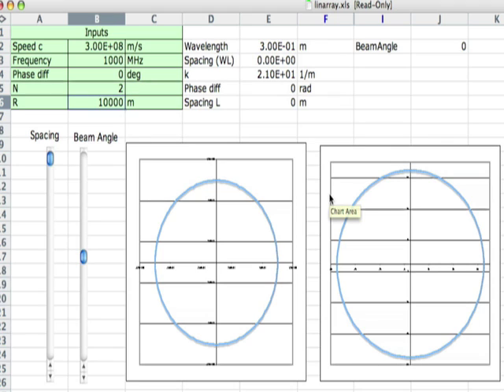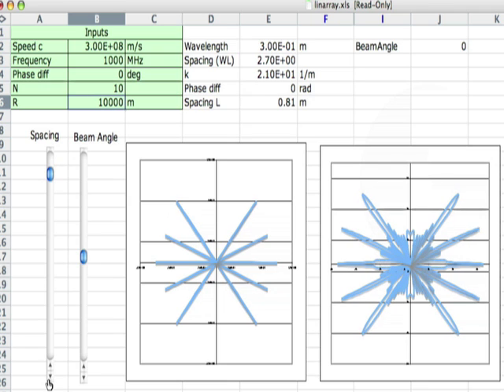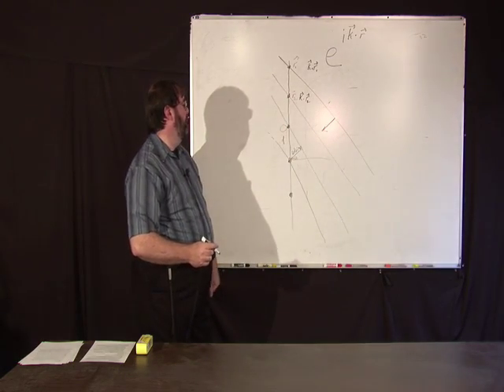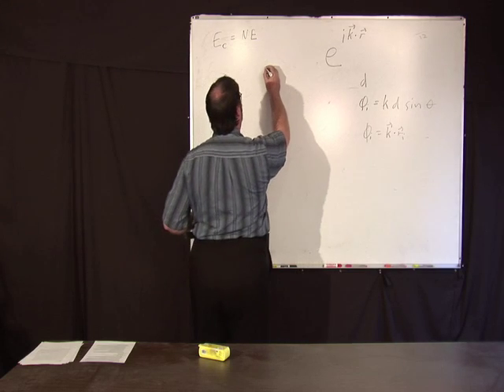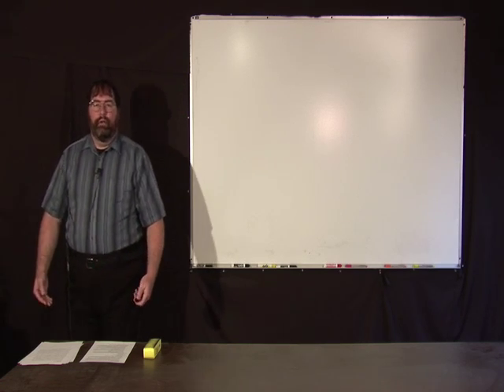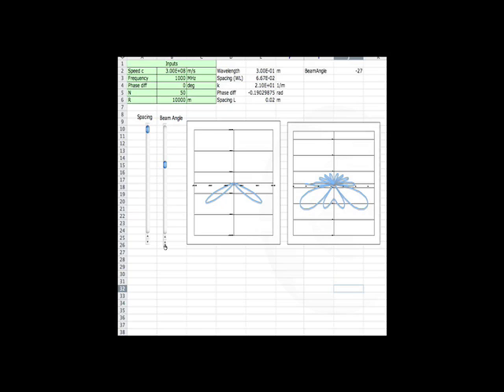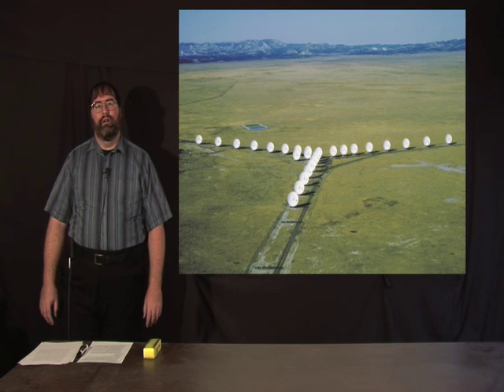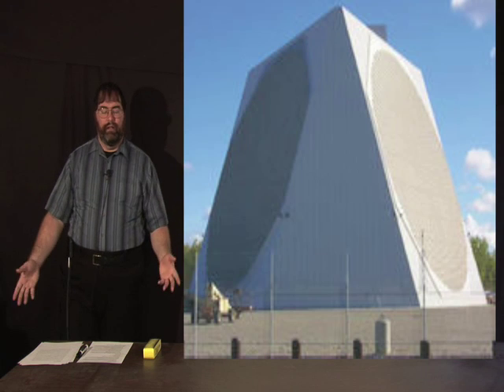Episode 17 - Antenna Arrays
This is a discussion of antenna arrays.